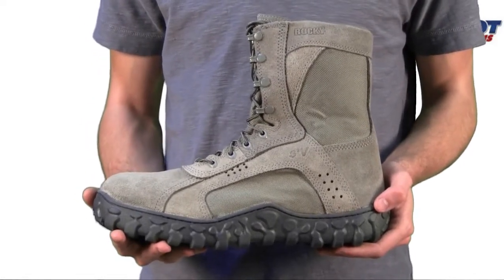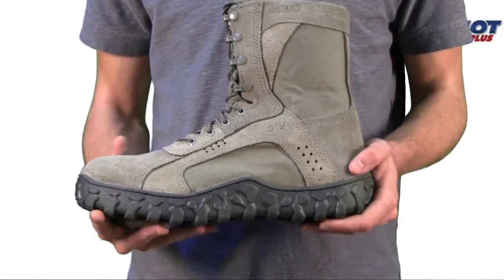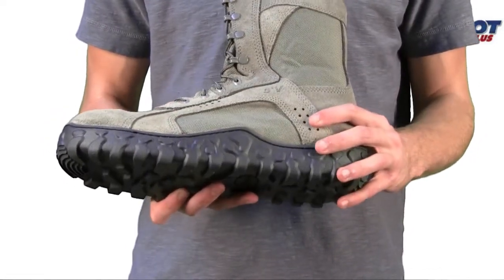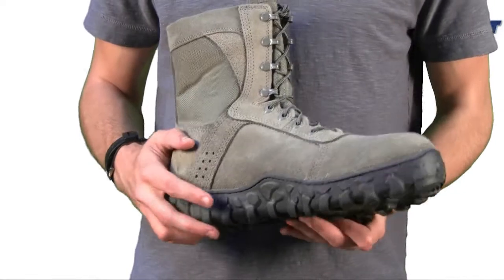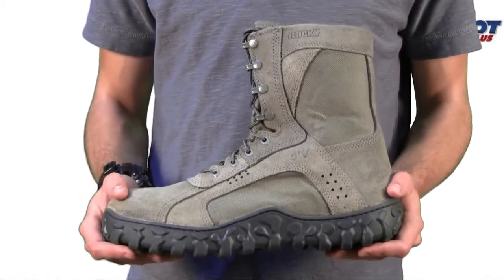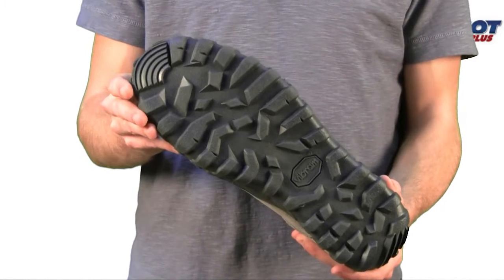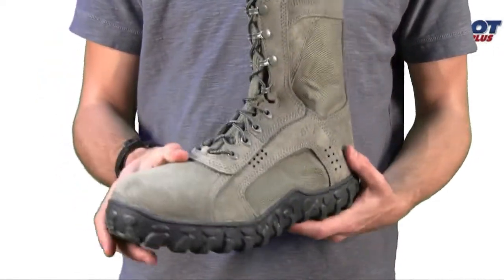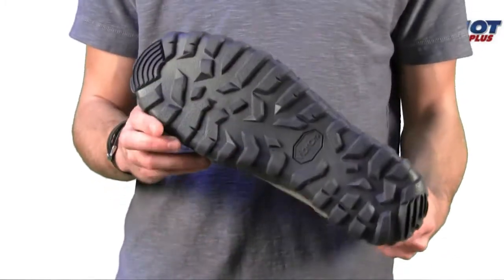Men's Rocky S2V Steel Toe Sage Green Military Boot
8" Steel Toe Boots
1000 Denier Cordura®
Drainage Vents Move Water Out and Prevents Debris from Entering and Enhancce Breathability
Flash and water-Resistant leather uppers withstand fire hazards and rigors of Sea-to-Land warfare
Lycra Tongue
Made in the USA, Berry Complaint
Proprietary High-Walled Vibram Soles with Perforated Airport Cushion Footbeds and PU Midsoles
PTFE coated for flame-resistance
Rocky Airport Footbed
Steel protective Toe
SuperFabric instep Panels Prevent Early boot Failure from Rope Burn
Triple stitched for durability
Wicking Dri-Lex Lining and Stretch Lycra Tongues Hug feet for Secure Fit